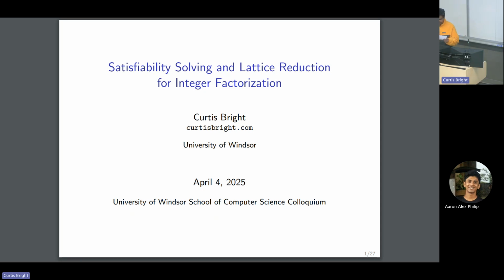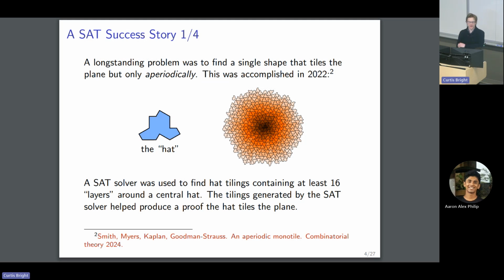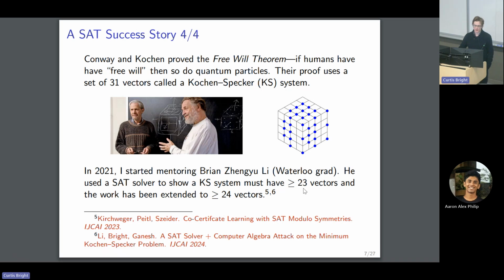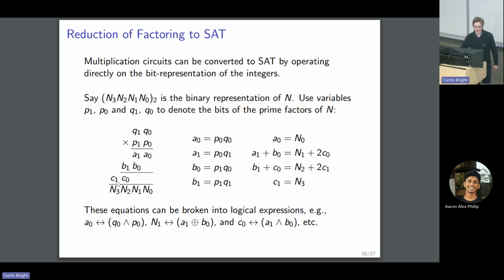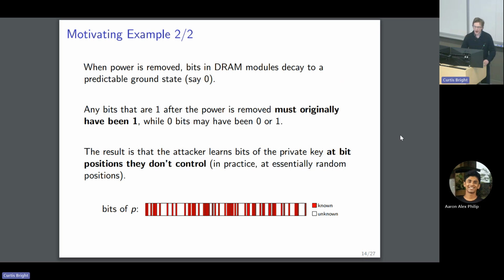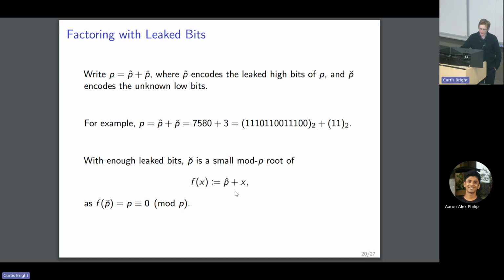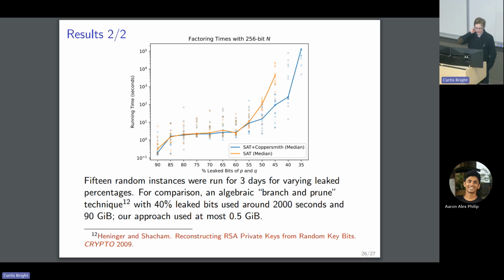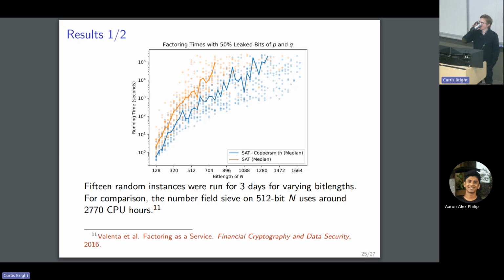Satisfiability Solving and Lattice Reduction for Integer Factorization - Curtis Bright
Dr. Curtis Bright presents "Satisfiability Solving and Lattice Reduction for Integer Factorization" at the University of Windsor School of Computer Science Colloquium Series on April 4, 2025.

Abstract:
In recent years, satisfiability (SAT) solvers have been increasingly used to solve a wide variety of problems in computational discrete mathematics.  In this talk, we overview the usage of SAT solving for problems in computational mathematics.  In particular, we discuss how to apply SAT solvers to the problem of factoring an integer into its prime factors.  In general, SAT solvers are not competitive with the best algebraic approaches for integer factorization, but when extra information is available—such as when some bits of the prime factors have been leaked—SAT solvers can outperform traditional approaches.  Moreover, the efficiency of SAT solvers on many problems in computational mathematics can be dramatically improved by incorporating computer algebraic routines exploiting mathematical structure unknown to the SAT solver.  We show that incorporating computer algebraic routines based on lattice basis reduction significantly speeds up SAT solvers on integer factorization problems.  This work appeared in the Master's thesis of Yameen Ajani.

Biography:
Dr. Curtis Bright is an assistant professor in the School of Computer Science at the University of Windsor.  He leads the development of MathCheck, a system for verifying and finding counterexamples to mathematical conjectures.  His research focuses on computer-assisted proofs, automated reasoning, symbolic computation, and discrete mathematics.  He received his PhD in 2017 at the University of Waterloo for demonstrating the effectiveness of combining satisfiability checking and symbolic computation for solving mathematical problems.  His work on the first computer-verifiable resolution of Lam's problem won the Jacques Calmet best paper award in 2021, and in 2022 he won an Applications of Computer Algebra Early Researcher Award.